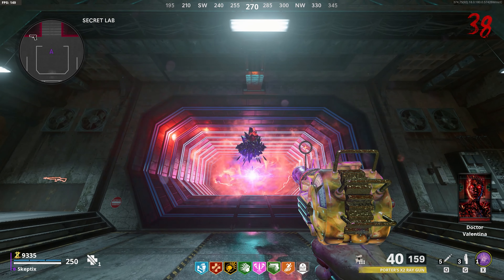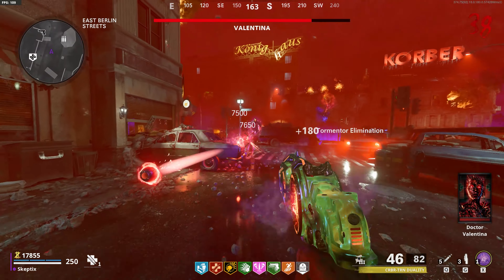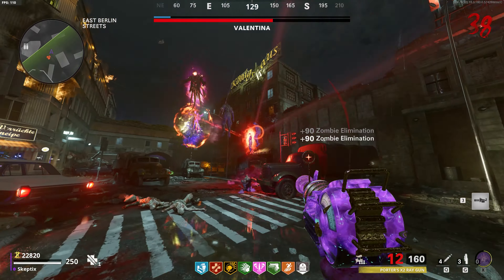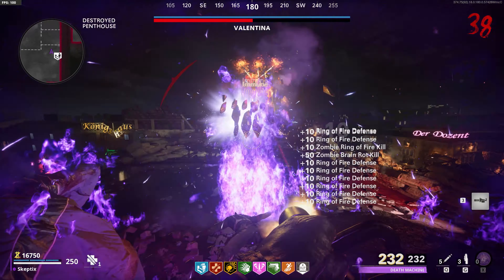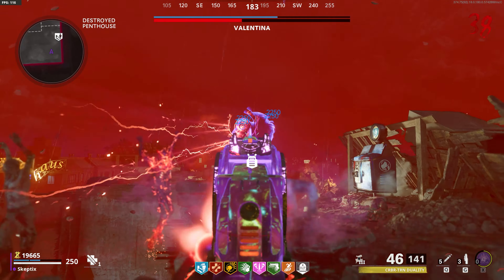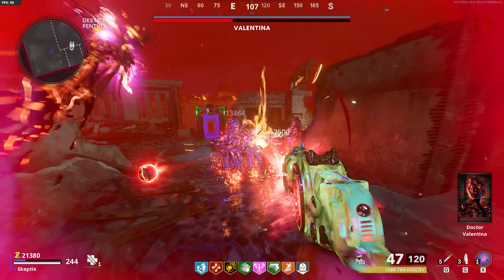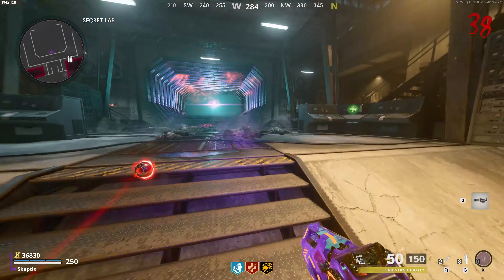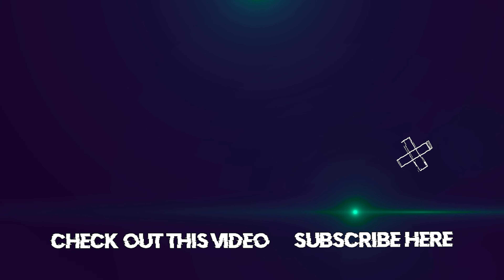The Most EFFECTIVE Weapon Against Mauer Der Toten Boss May Surprise You?!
Don't forget to check out the second channel called theBit!  Where there will be reactions to content that doesn't quite fit this channel; as well as clips from the brand new podcast!

*Do not feel pressured to donate, make sure you have your parents permission if you are under the age of 18 and do not bank on your own*

~ Social Media ~

~ Social Media ~